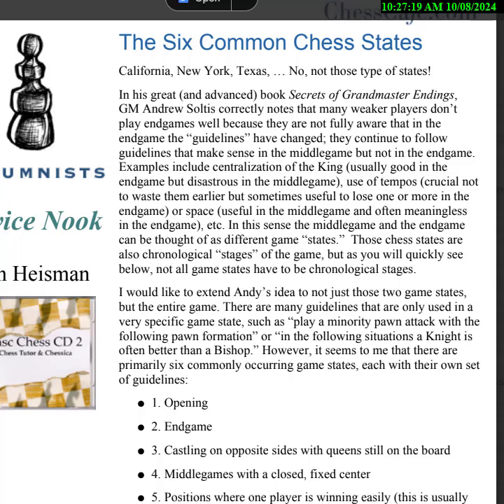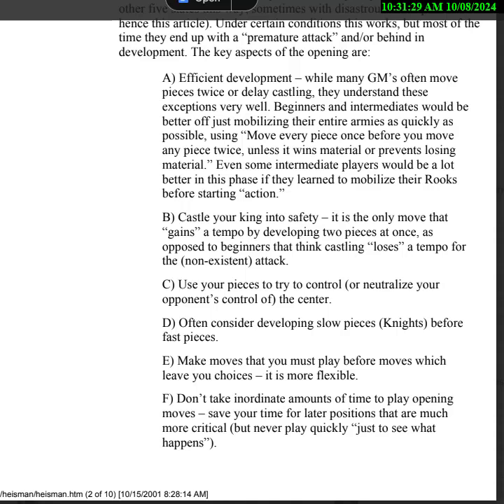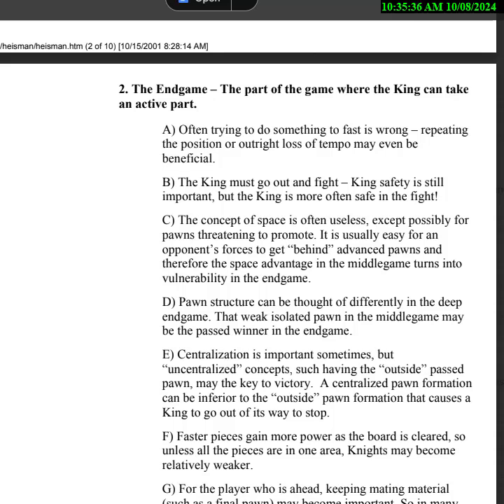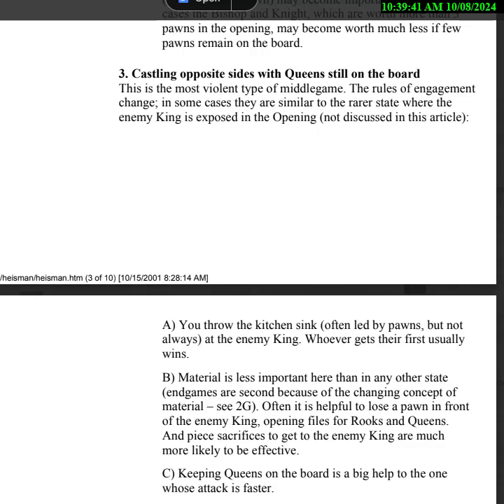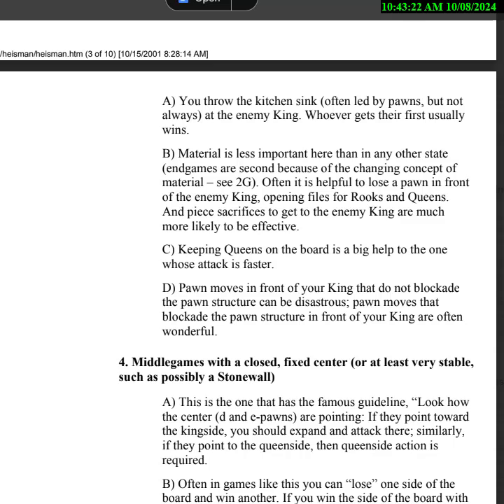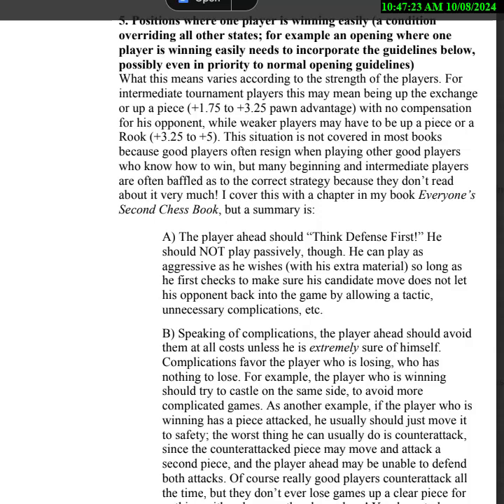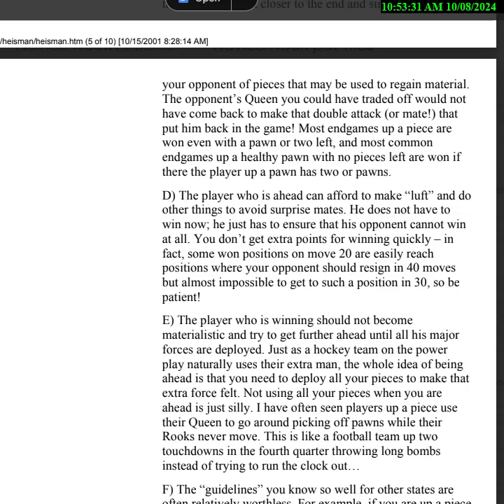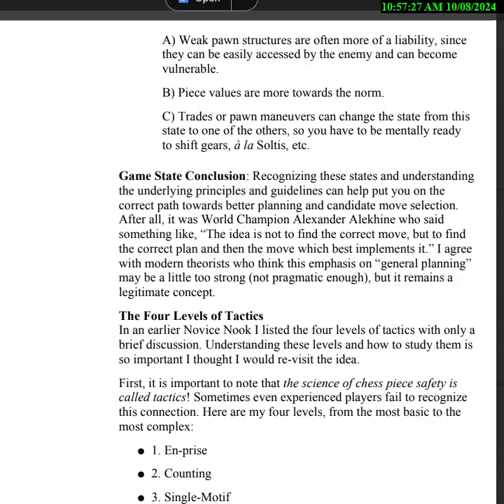The 6 Common Chess States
NM Dan Heisman describes six common chess position "states" & how they affect important chess principles.

This channel is with 370+ videos covering all aspects of chess improvement!

Check out NM Laura Smith and my new Chessable course on the important and common Counting tactic called: "Can you take it? Note: It starts easy but it gets very challenging by the end & is not just for beginners.

NM Dan Heisman has been a full-time chess instructor since 1996 and is the author of 13 chess books, the TV show "Q&A with Coach Heisman" on Chess.com and the radio show "Ask the Renaissance Man" on the Internet Chess Club. Radio personality Howard Stern was one of Dan's students. Dan tries to answer comments on YouTube but for a quicker, more comprehensive answer (or questions about lessons), contact Dan via email, skype, or phone via Dan's His Chess Tip of the Day is @danheisman on Twitter, which won the awards for "Best Twitter Feed" in 2021 and 2023 from the Chess Journalists of America.